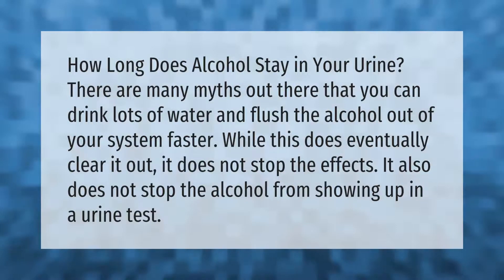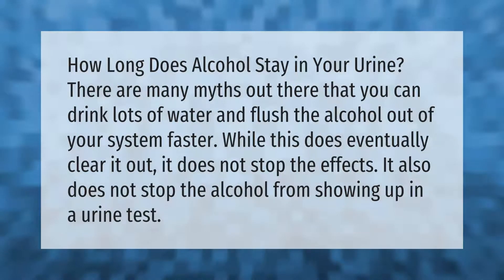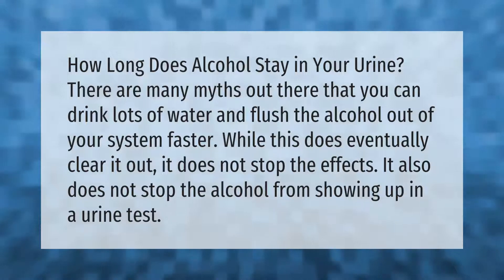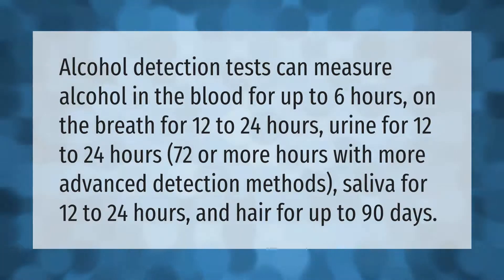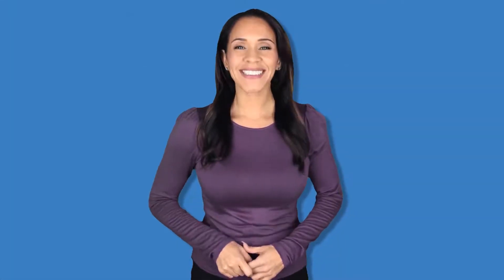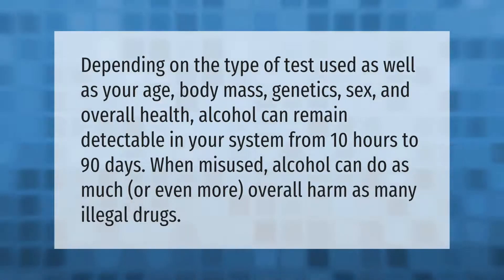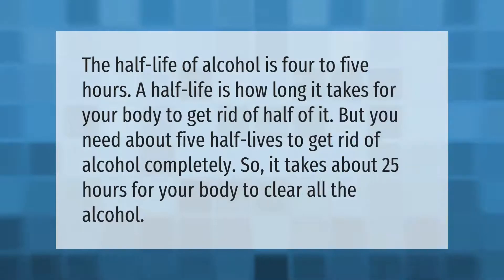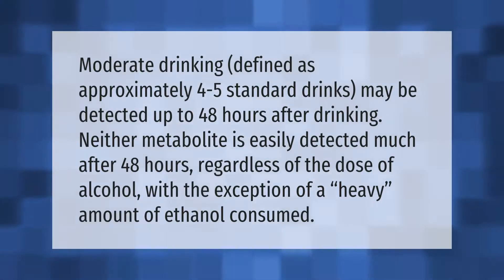Can you flush alcohol out of your urine?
00:00 - Can you flush alcohol out of your urine?
00:38 - Can I get alcohol out of my system in 24 hours?
01:09 - How long does alcohol stay in your urine for a 10 panel drug test?
01:40 - How long does it take to get alcohol out of your body?
02:09 - Can you pass a alcohol urine test in 48 hours?

Laura S. Harris (2021, August 22.) Can you flush alcohol out of your urine?
    AskAbout.video/articles/Can-you-flush-alcohol-out-of-your-urine-260354